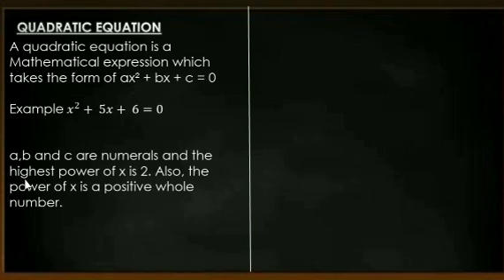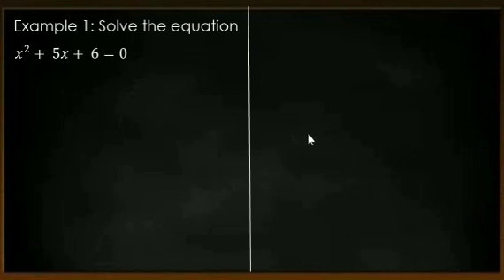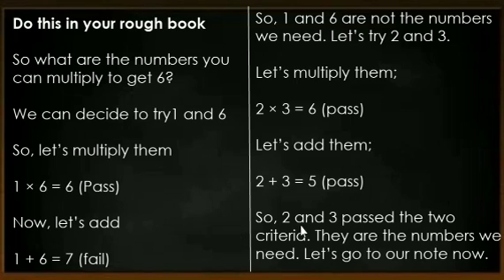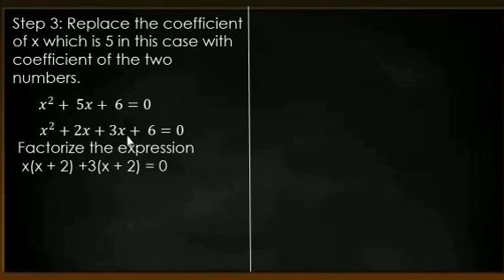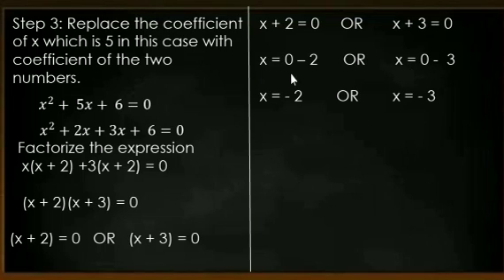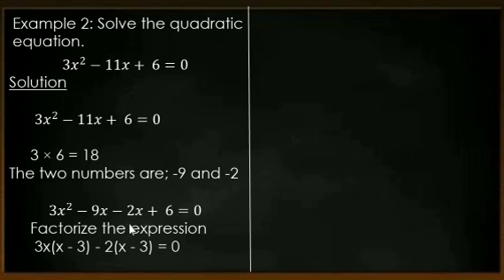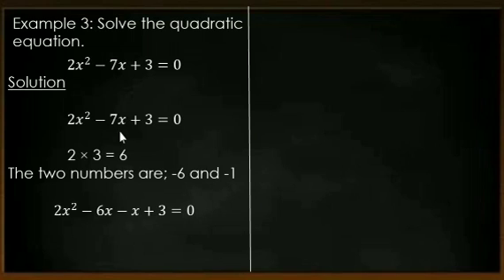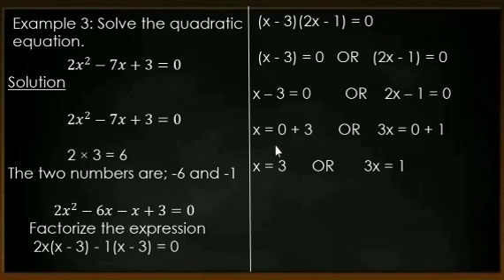Master Quadratic Equations Easy Factorization Method Explained!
Looking to master quadratic equations? In this video, we dive into the factorization method to solve quadratic equations quickly and efficiently. Whether you're a student needing extra help or just looking to refresh your math skills, this step-by-step tutorial is perfect for you!

What You'll Learn:

    The concept of factorization
    How to factorize quadratic equations
    Tips and tricks for solving equations with ease